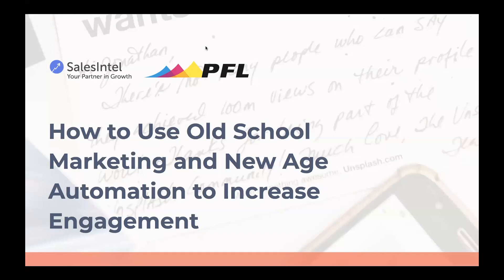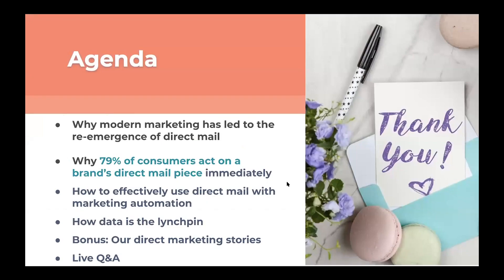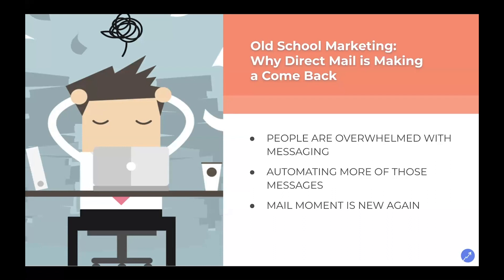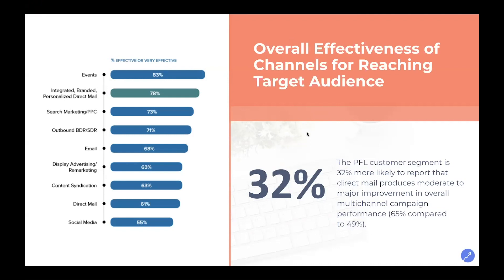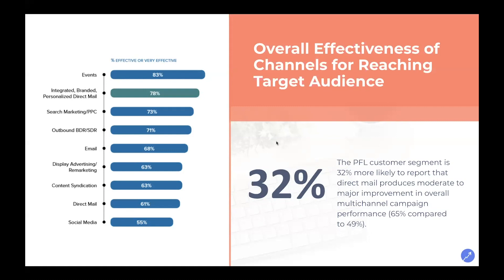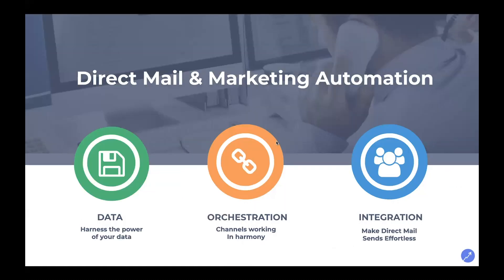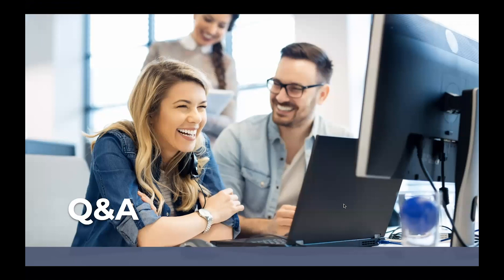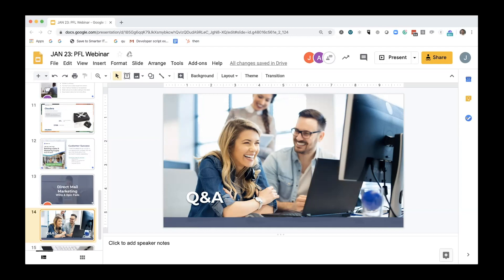Webinar Recap: How to Use Old School Marketing and New Age Automation to Increase Engagement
Old school marketing practices are making a comeback and we're not surprised. Although email marketing is the go-to channel, it can only reach so far and consumers are getting more savvy.

A recent study showed 79% of consumers act on a brand’s direct mail piece immediately. The odds are in our favor, but direct mail pieces still aren't a common practice yet.

In this webinar Jason Hubbard, VP of Growth at SalesIntel, and Jason Yarborough, Director of Strategic Alliances at PFL, will explain how to get the most from this strategy. Join us and learn how you can be among the first organizations to take advantage of new age automation and old school marketing tactics to leave an impact with your audience.

Agenda:
- Why 79% of consumers act on a brand’s direct mail piece immediately.
- How to effectively use direct mail with marketing automation
- Bonus: Hubbard and Yarborough's direct marketing stories
- Live Q&A

Interested in our webinars?